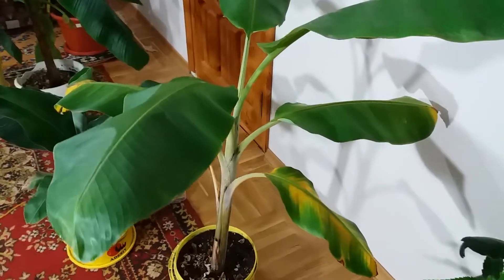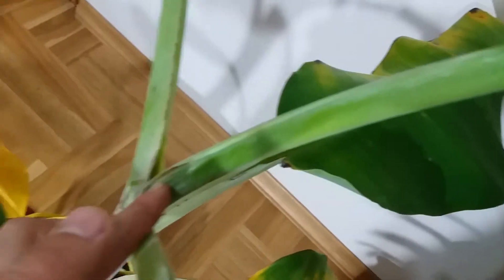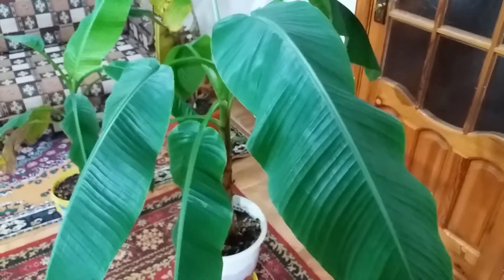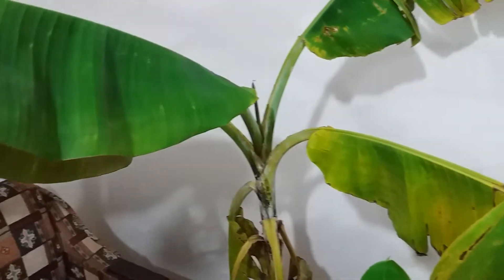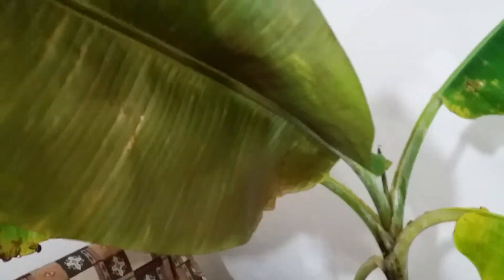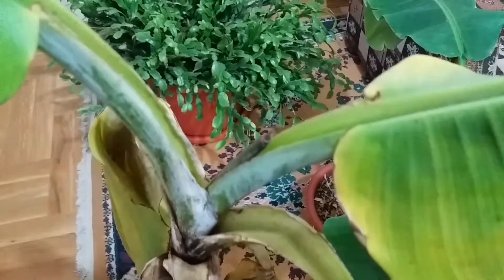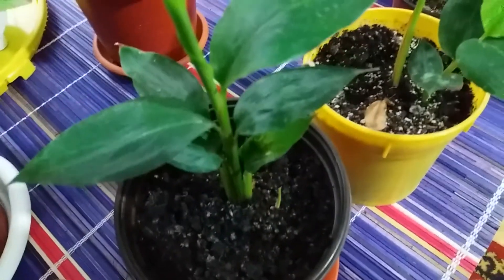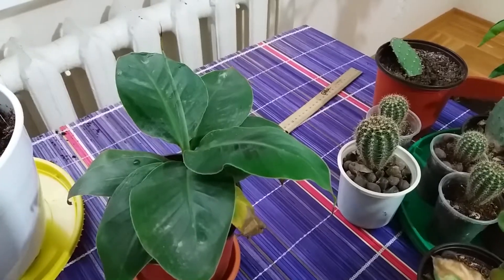My Banana plant collection in October 2017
Hello, in this video will show an update about my banana plant colection, I have about 6 varieties. And they grew bigger than this summer, some bananas I grew up directly in the ground, but the time was cold and I moved them in the house during the winter.